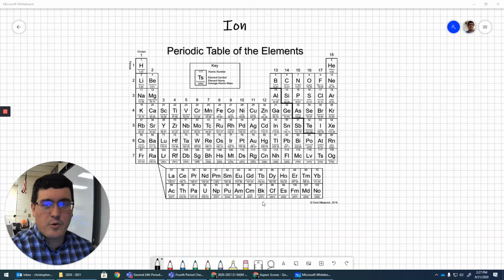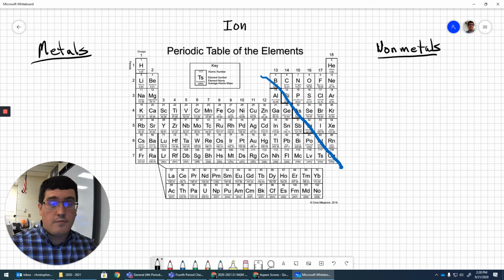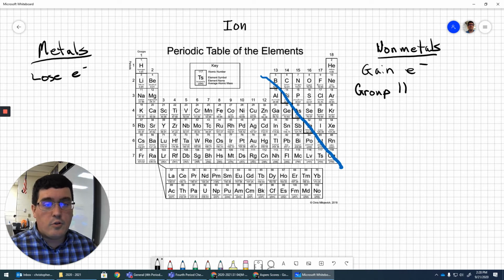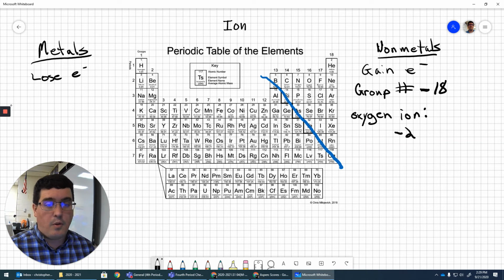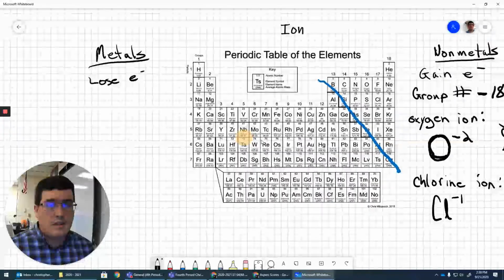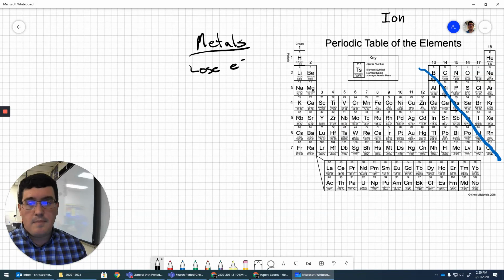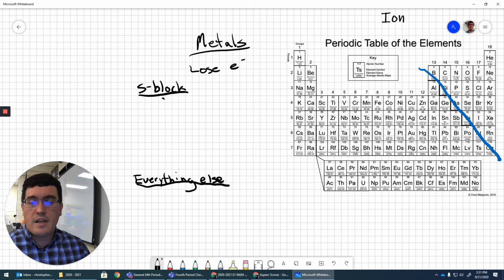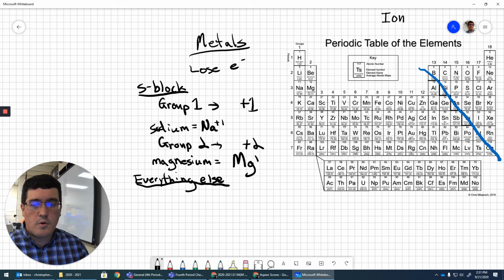Ions from the PTotE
How do you identify what ion an element tends to form?  Use the Periodic Table of the Elements